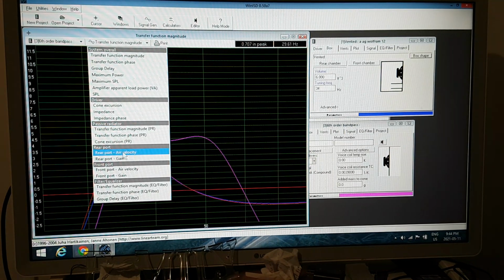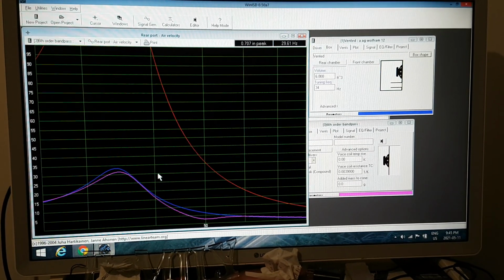sub box builder